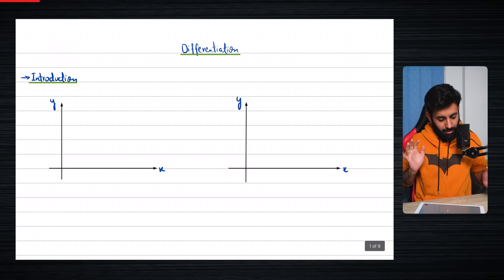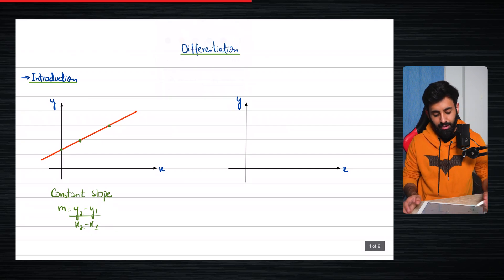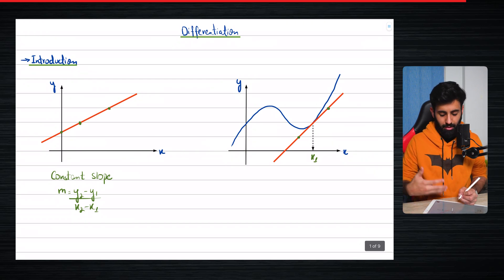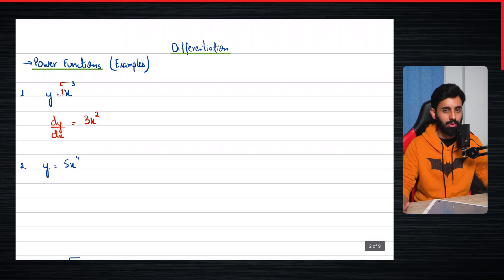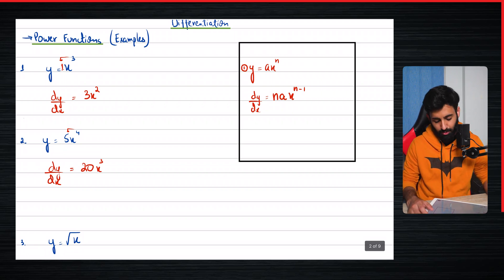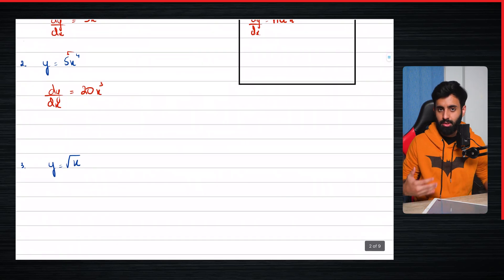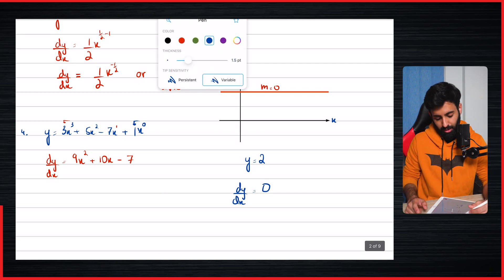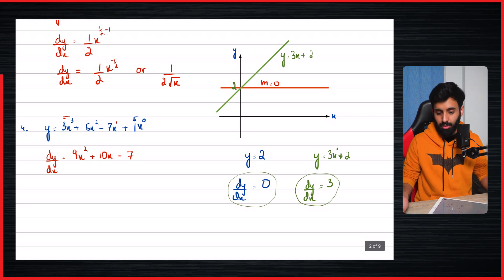Differentiation - Introduction (O Level | IGCSE) Part - 1